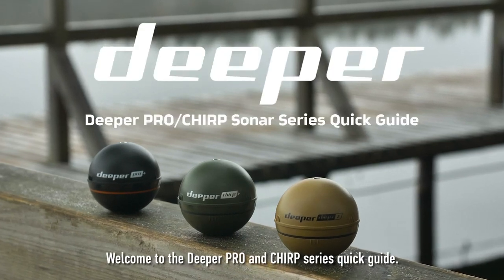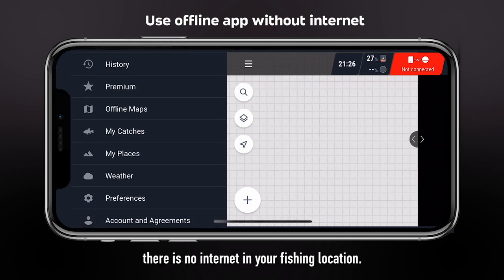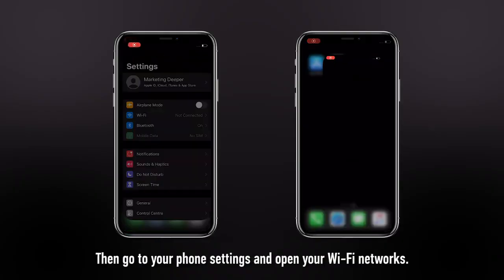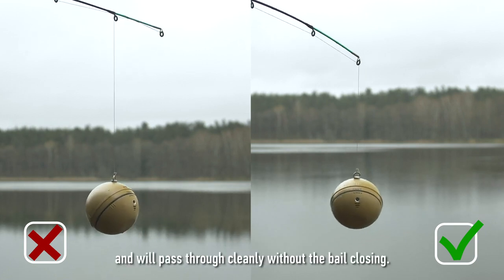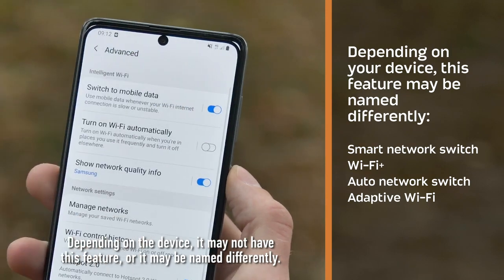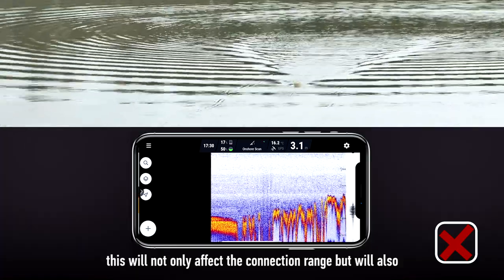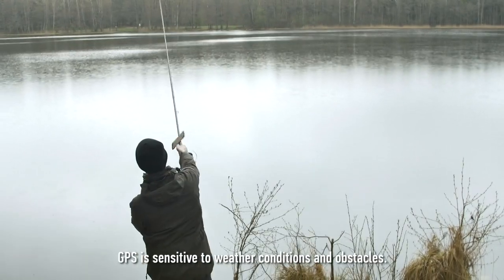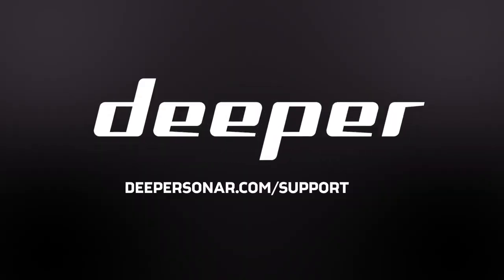Deeper PRO/CHIRP Series Quick Guide: How to Get Started and Some Basics to Know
Is it your first time using one of the PRO or CHIRP Series Deeper Smart Sonars? Don't worry, we got you. Watch this video to learn how it works and prepare to explore the waters.